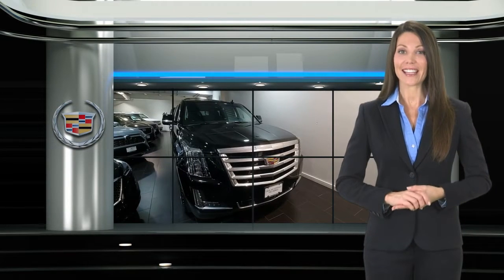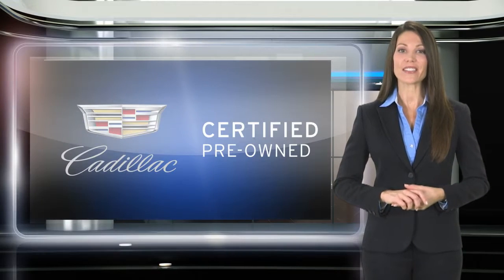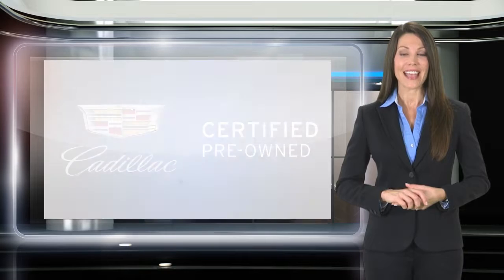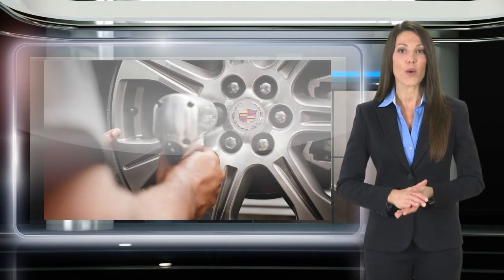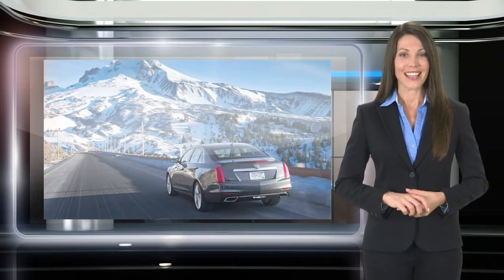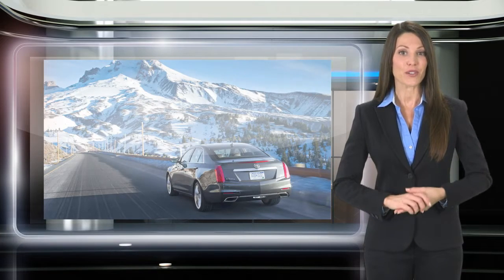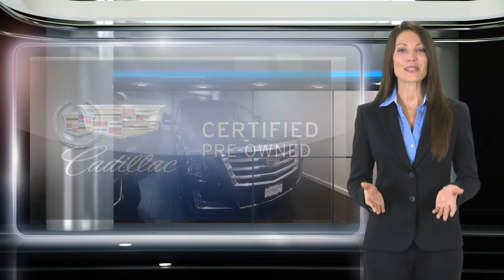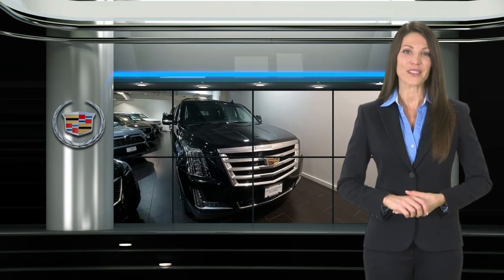Certified 2019 Cadillac Escalade Premium Luxury, Mahwah, NJ 14118A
Cadillac of Mahwah

Fresh Oil Change, 4WD, Black Leather. Certified. Clean CARFAX. Black Raven 2019 Cadillac Escalade Premium Luxury Premium Luxury 4WD 10-Speed Automatic with Overdrive 6.2L V8Why should you buy from Cadillac of Mahwah? Our unmatched service and diverse Cadillac inventory have set us apart as the preferred dealer in Mahwah. Visit us today to discover why we have the best reputation in the Mahwah area.Cadillac Certified Pre-Owned Details:* Courtesy transportation & 24 hour Roadside Assistance for the life of the warranty and stringent 172-point inspection & reconditioning process. SiriusXM 3-month trial subscription.* Limited Warranty: 12 Month/Unlimited Mile (whichever comes first) after new car warranty expires or from certified purchase date* Transferable Warranty* 172 Point Inspection* Warranty Deductible: $0* Vehicle History* Roadside AssistanceAwards:* JD Power Initial Quality Study

[RLVID:2638:56b2eb7f0999c5b7:2bca31aefc4ba912:1]